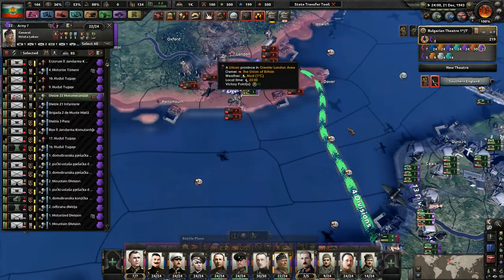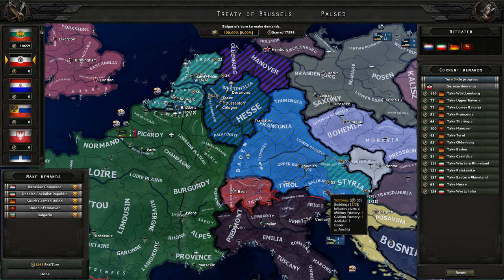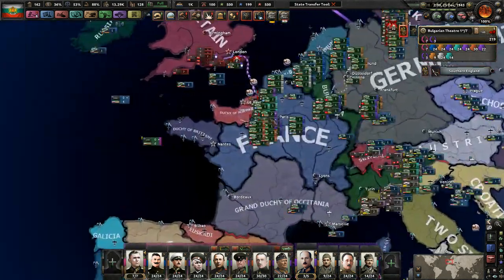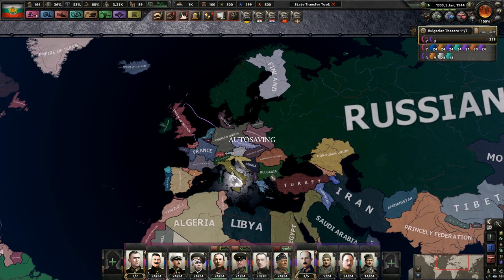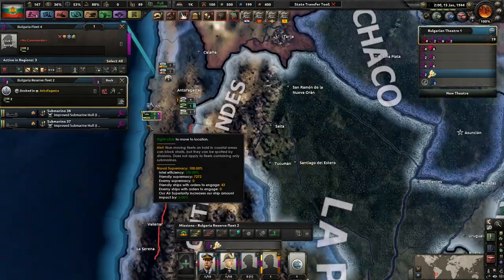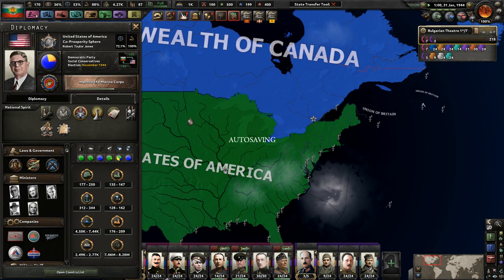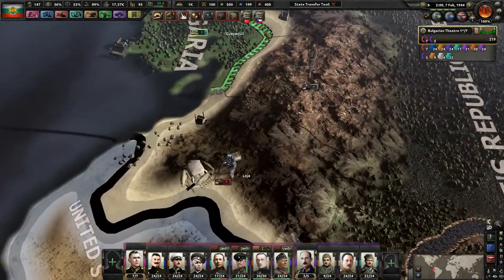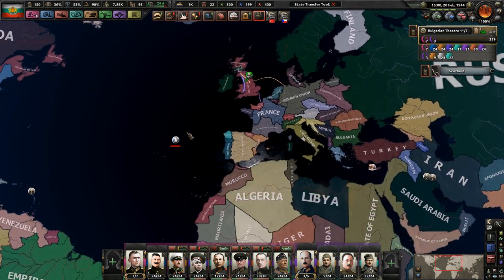Landing In Scotland || Ep.35 - Kaiserreich Bulgaria HOI4 Lets Play